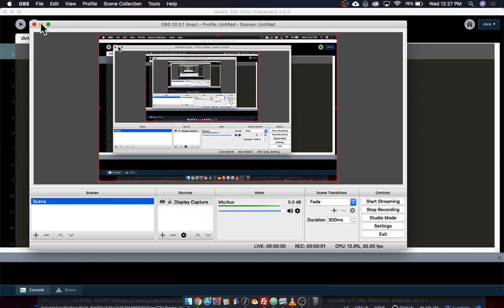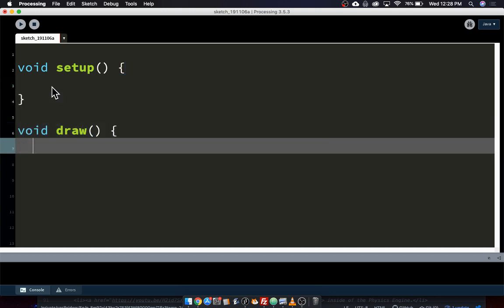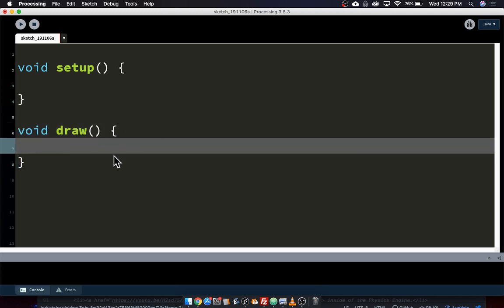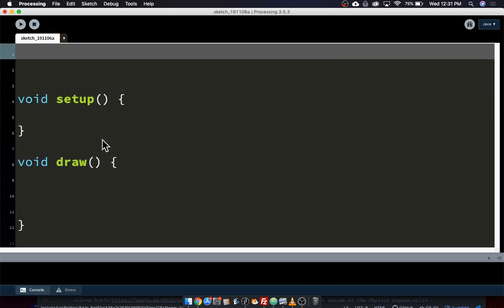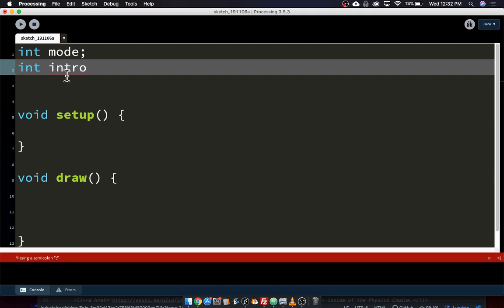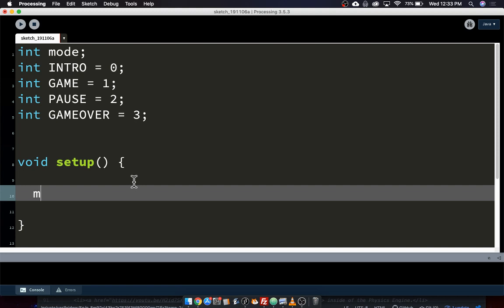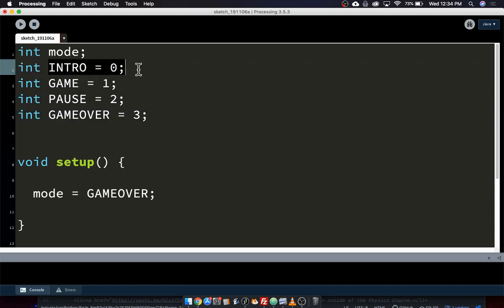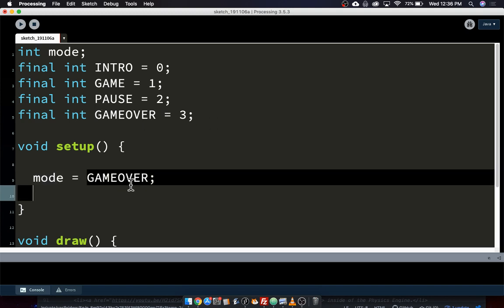Programming 11 Lesson 6A - Mode Framework